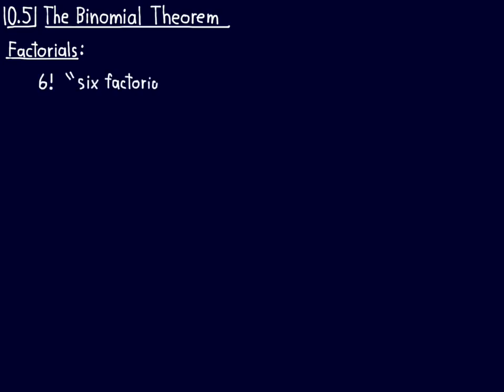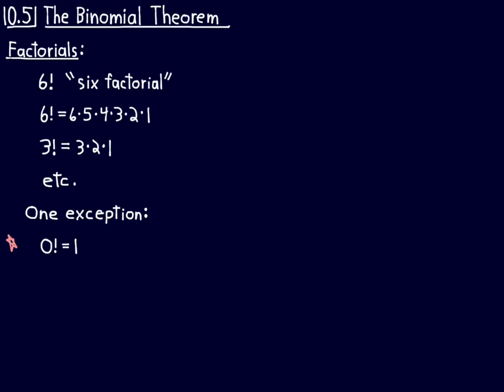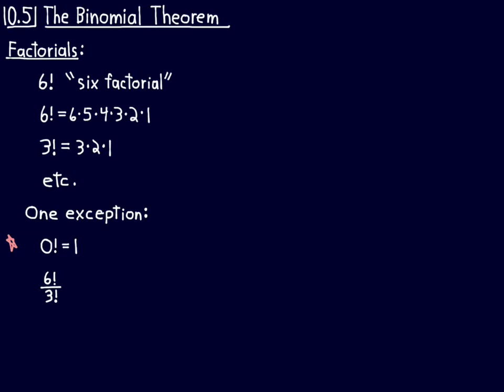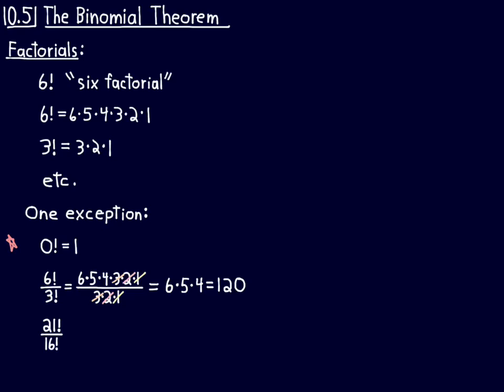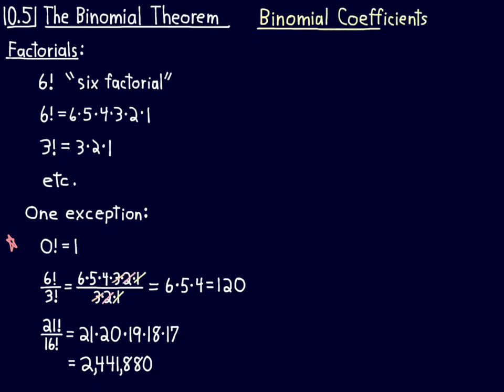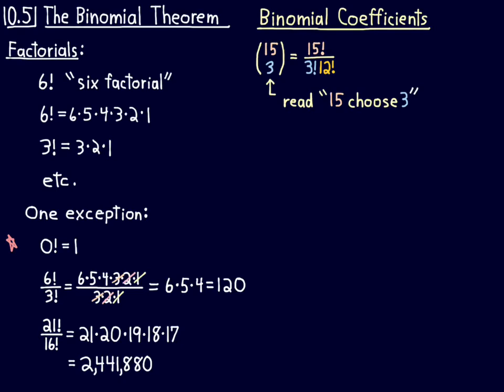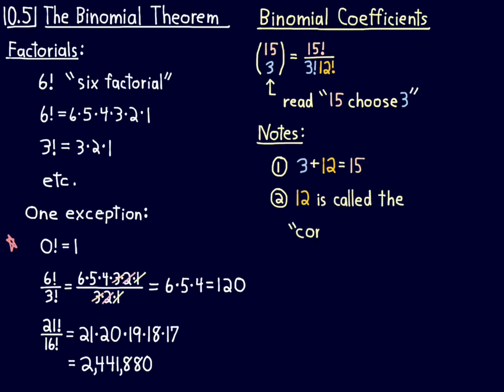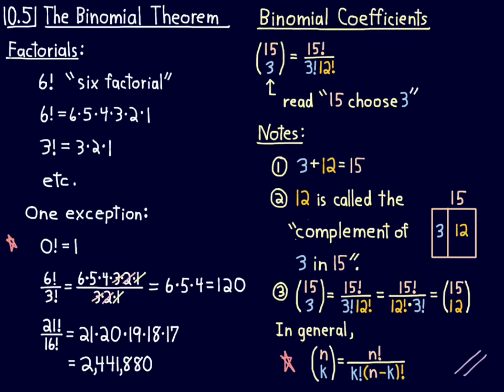10 5 1 The Binomial Theorem Part 1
Math 1200 Algebra. Factorials, binomial coefficients, n choose k.